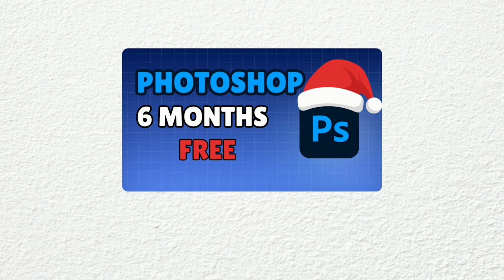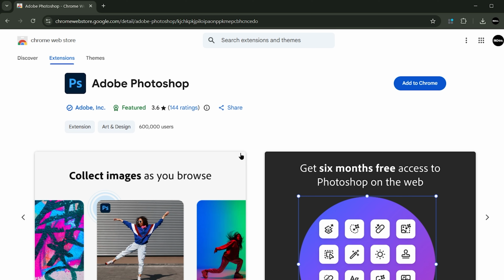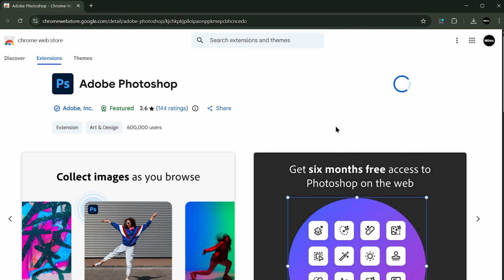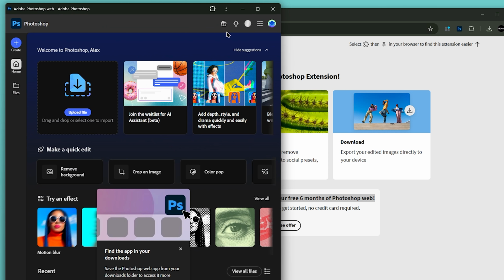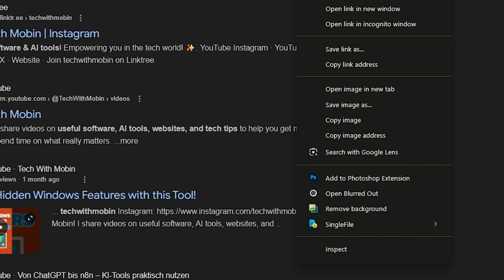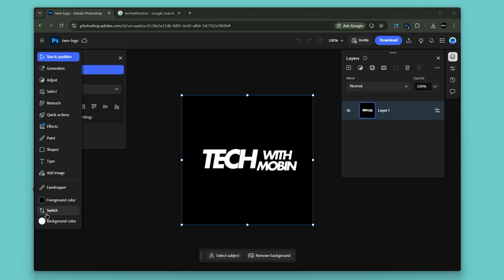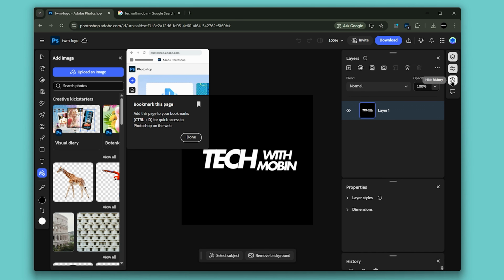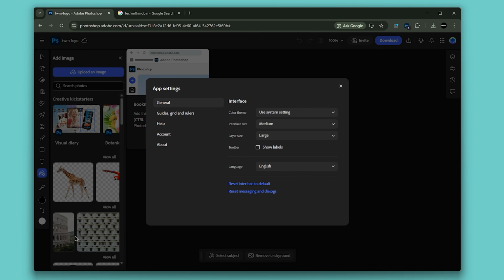Get Adobe Photoshop FREE for 6 Months (No Credit Card!)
Adobe Photoshop is one of the most powerful raster graphics editors ever created, originally released in 1987. While there are many great alternatives today—like Affinity—Photoshop still remains the industry standard for many creators.

In this video, I’ll show you how to get 6 months of Adobe Photoshop for FREE, completely legit and with no credit card required.

We’re using Photoshop Web, which works directly in your browser and runs on almost any device, including laptops and tablets. You’ll see how to activate the offer, install it as a browser app, and explore nearly all essential Photoshop tools—just like the desktop version.

📌 Official Links & Extensions

How to activate 6 months of free Photoshop access
How to install Photoshop Web as a browser app
Using Photoshop on any device with a browser
Uploading and editing images directly in Photoshop Web
Accessing core tools like background removal, layers, AI tools, retouching, and effects
Navigating menus, settings, and project management features

I’m Mobin! I share videos on useful software, AI tools, websites, and tech tips to help you get more done and spend time on what really matters.
So if you're into that, hit the sub button to get all the cool tools and tips right when they drop!